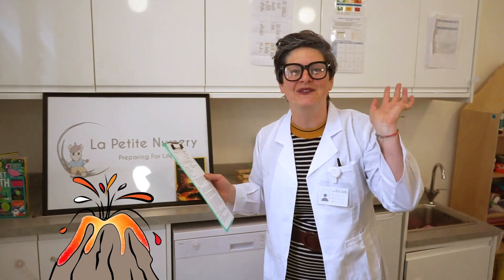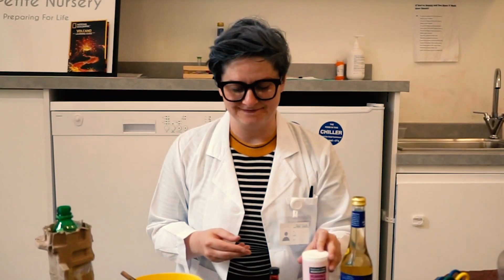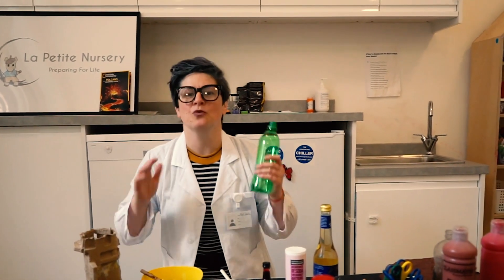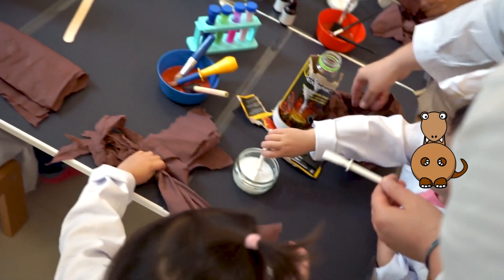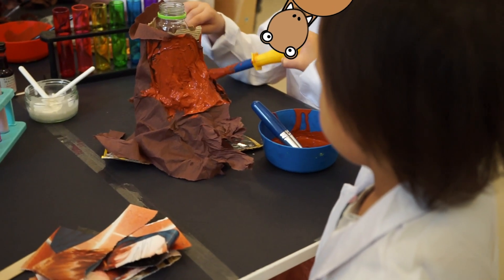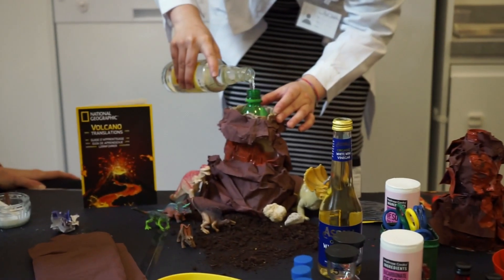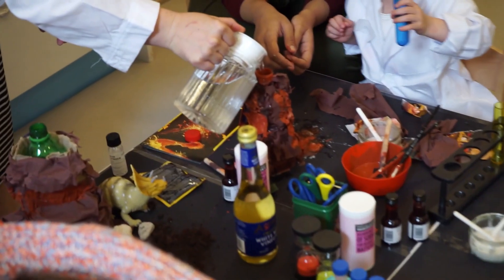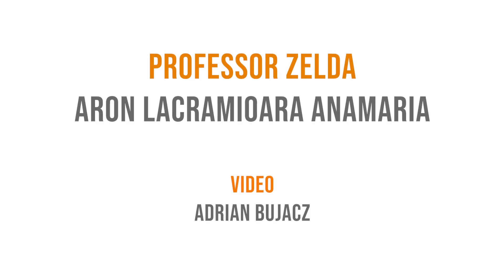La Petite Nursery - How to Make a Volcano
how to build a volcano science experiment